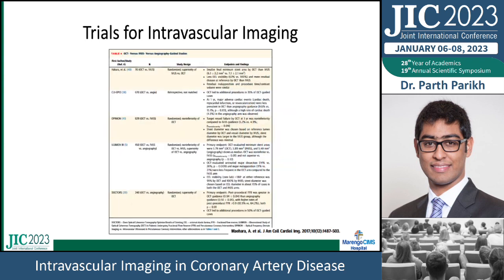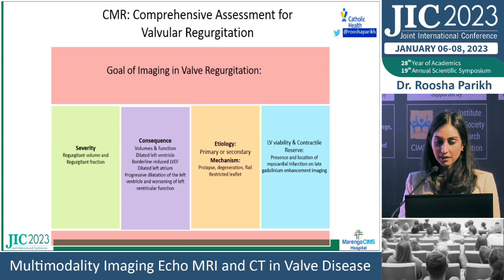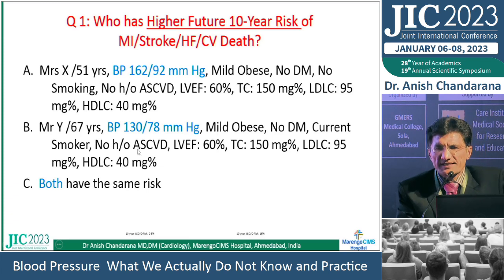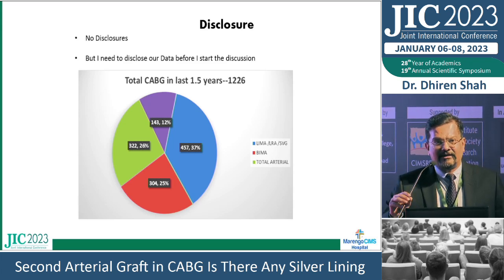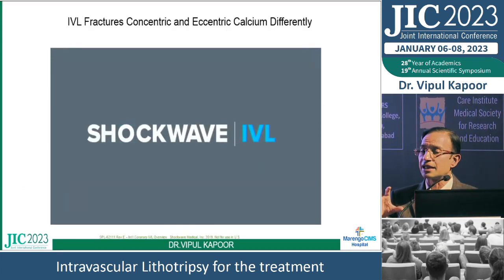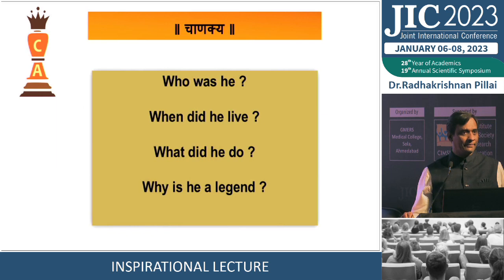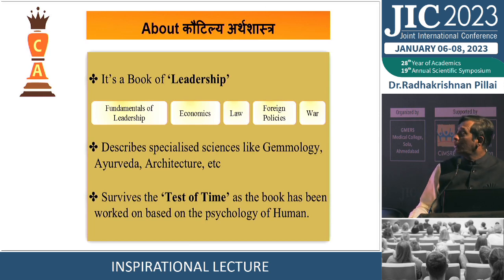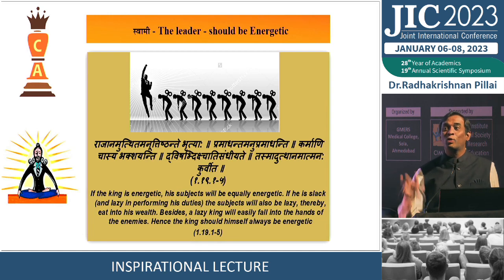JIC 2023 | DAY-2 : CARDIOVASCULAR SYMPOSIUM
Marengo CIMS Hospital, Ahmedabad

A 350-bedded, multi-super specialty,– Marengo CIMS Hospital is one of the best hospitals of Ahmedabad (Gujarat) providing a range of diagnostic and treatment services. Delivering the highest standards of global healthcare, Marengo CIMS Hospital is accredited by JCI – Joint Commission International (USA), NABH (National Accreditation Board for Hospitals & Healthcare Providers) and NABL (National Accreditation Board for Testing and Calibration Laboratories) for providing quality healthcare and patient safety across India.
Spread across three wings, viz. CIMS EAST, CIMS WEST and CIMS NORTH, CIMS Hospital offers a combination of the most experienced doctors, latest technology and excellent infrastructure ensuring world -class patient care and treatment. The Hospital has evolved a culture to deliver human and compassionate care to its patients.